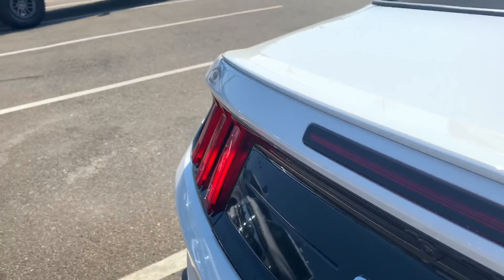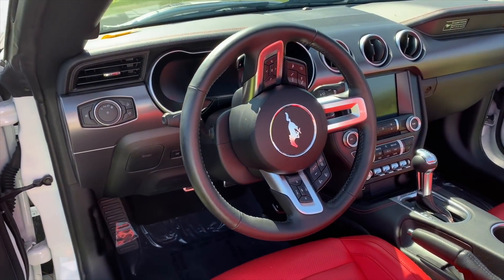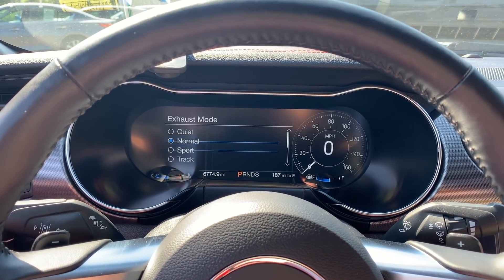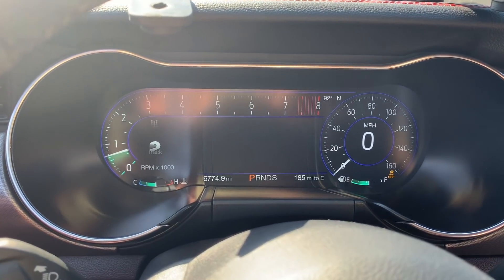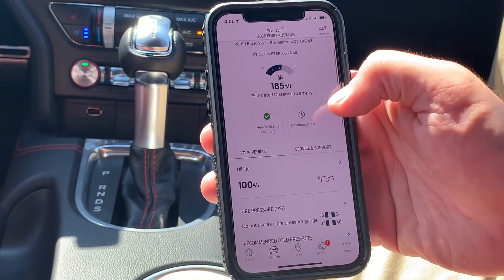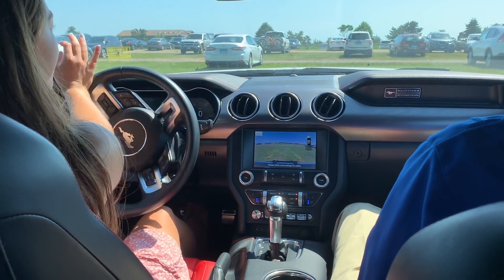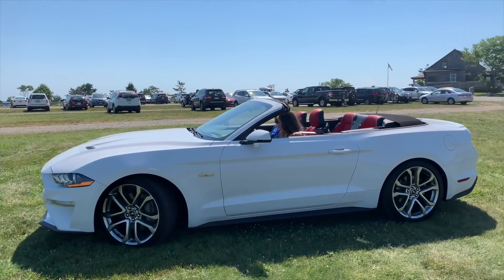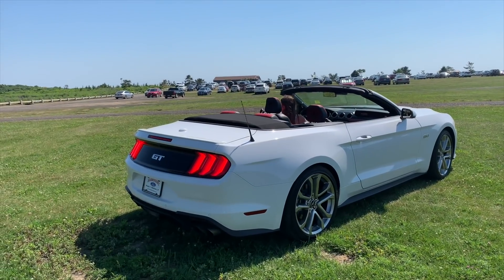2020 Ford Mustang Convertible | 2020 Mustang Gt Convertible Review - Hammonasset Ford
to find out more about the 2020 Ford Mustang Convertible, you need

The video is presenting 2020 Ford Mustang Convertible information but also try to cover the following subject:
-2020 mustang gt convertible
-2020 mustang gt convertible review
-2020 mustang convertible

Youtube is the best website to visit when searching for videos about the 2020 Ford Mustang Convertible.
2020 Ford Mustang Convertible is undoubtedly something that intrigues you and a lot of people so I made this video.
Our Yt channel has other related videos about the 2020 mustang gt convertible, 2020 mustang gt convertible review, and 2020 mustang convertible
Now that you have actually watched my YT video regarding the 2020 Ford Mustang Convertible did it assisted?

We want to be here for you and your Ford with whatever the both of you may need. The Hammonasset Ford service center is filled with a highly trained staff that can operate on your vehicle right here in Madison, CT. Our service here is so good that we have customers drive all the way from Guilford, Branford, Old Saybrook, New Haven, and even farther just to get routine maintenance. If you need something more than that, then we still have you covered, just take a look at the list below and know that we really do offer much more. From oil changes to transmission swaps, we like to think that we do it all, and that's because we kind of does.

Hammonasset Ford
191 Boston Post Road
Madison, Connecticut